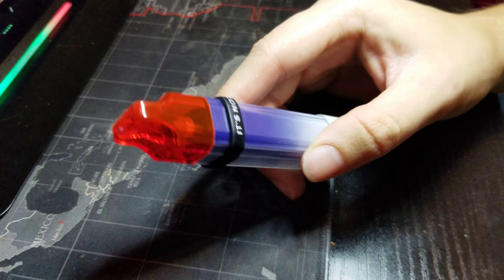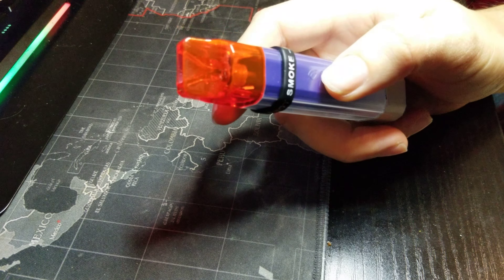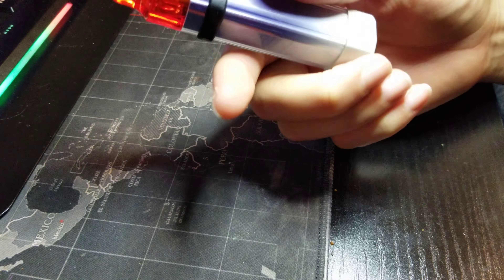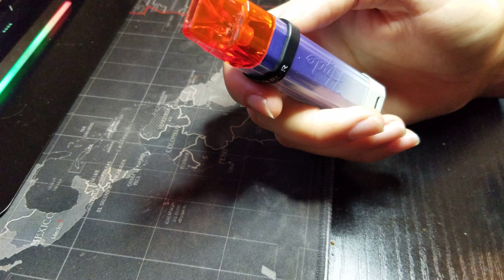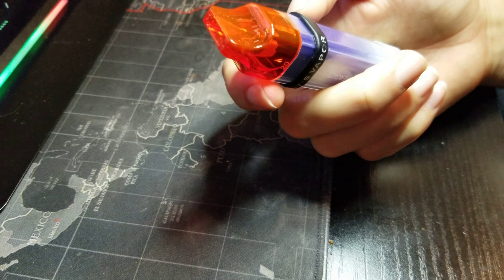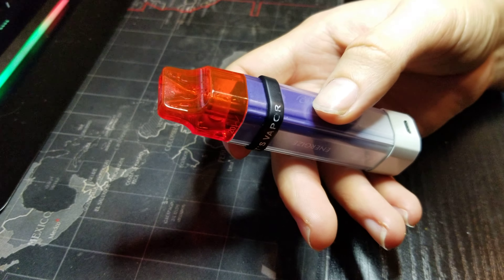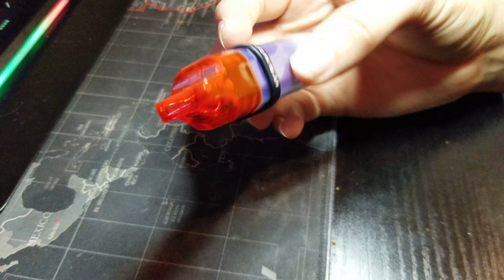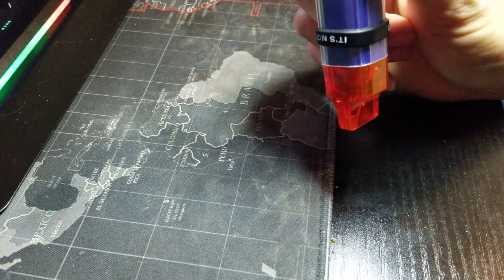Hyde Rave 2 weeks in HONEST REVIEW 🤮😵👎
I didnt expect 2 device like this to fail soo soon !